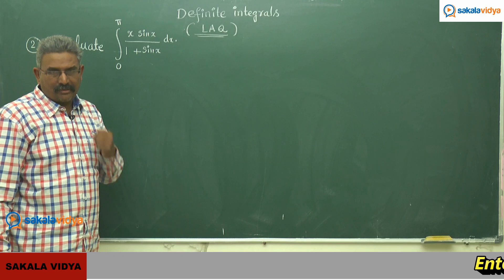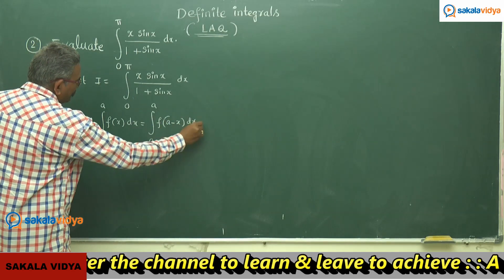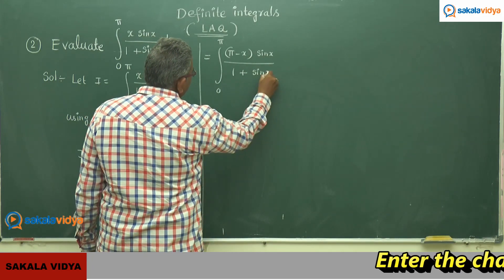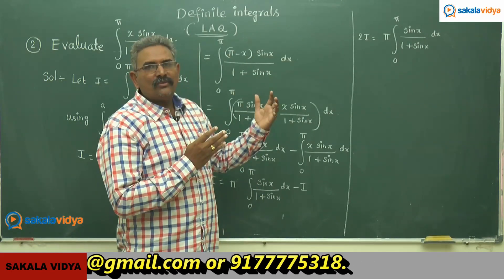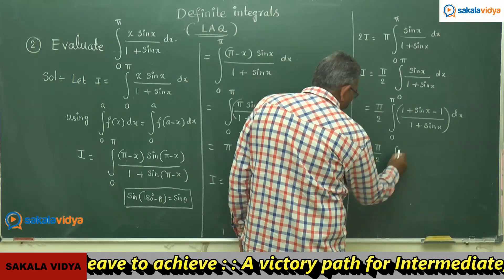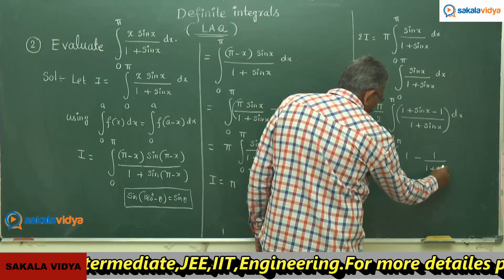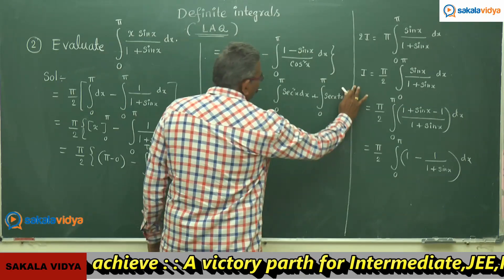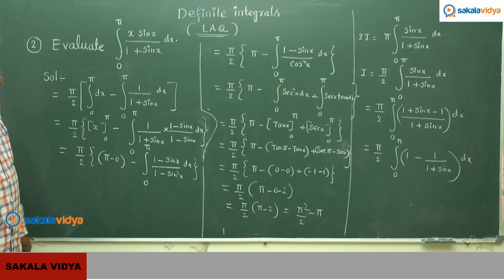DEFINITE INTEGRALS L.A.Q. PART -10 | How to score 100% marks in 24 hours in Intermediate|2B